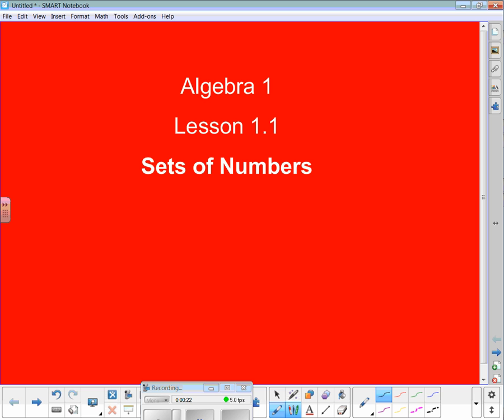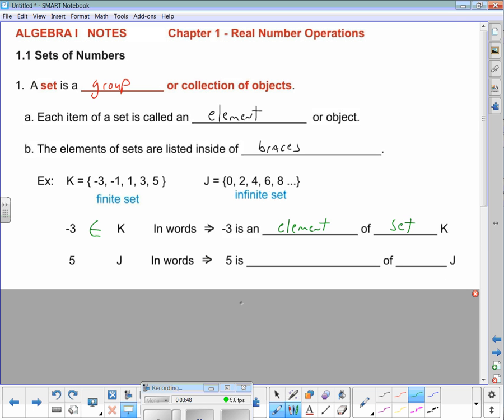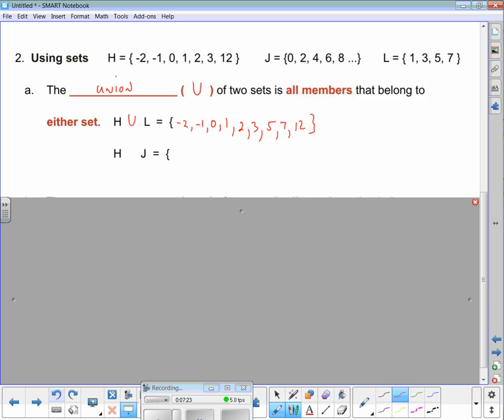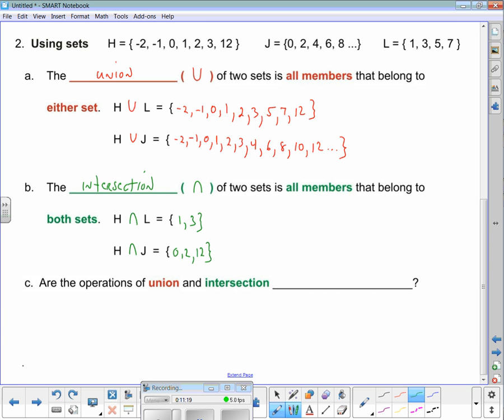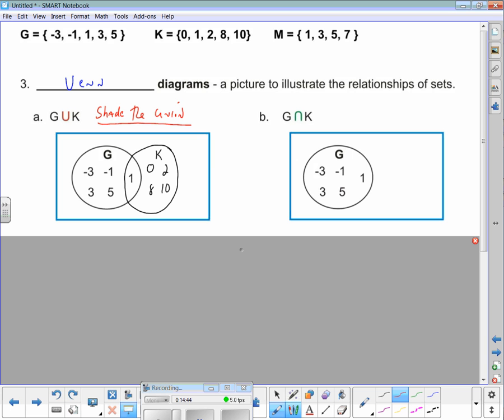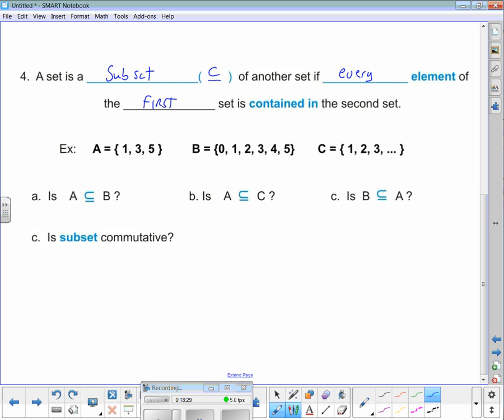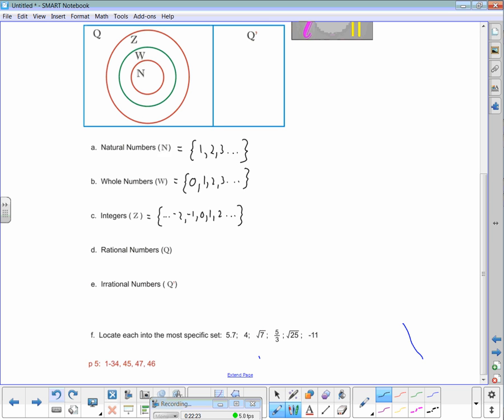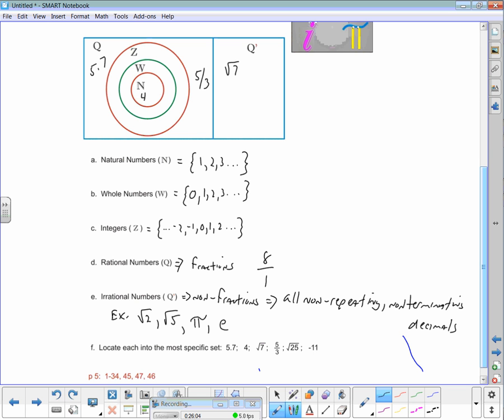Algebra1 Lesson1.1 Sets of Numbers by Rick Scarfi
This lesson includes set operations and subset as well.